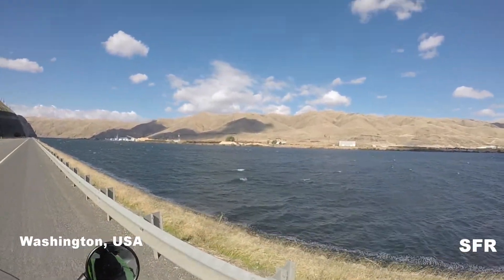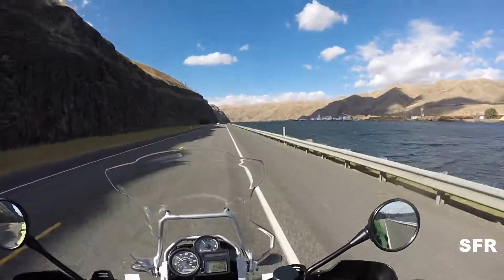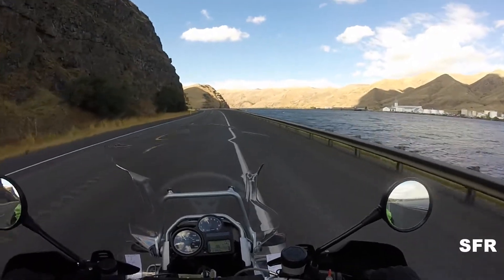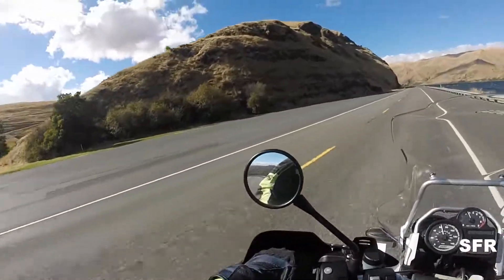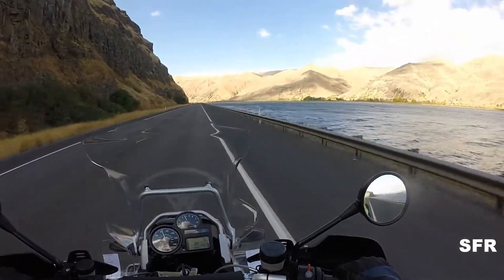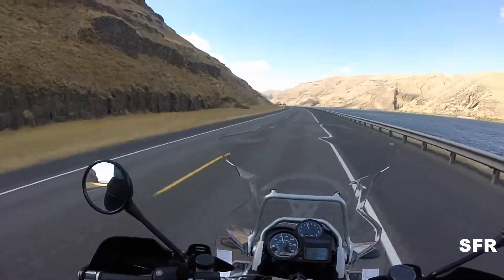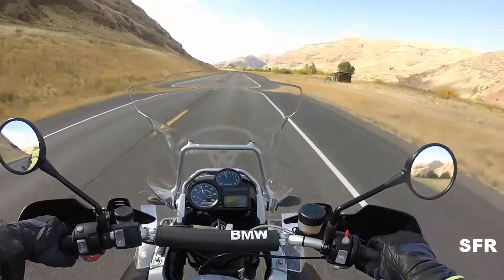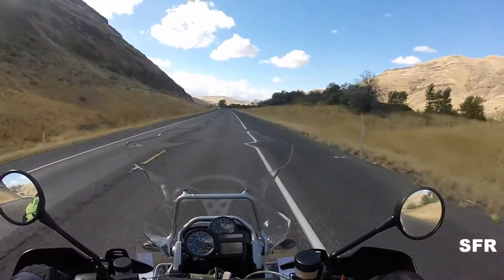BMW R1200 GSA Review - Why I bought the GSA ? Part 4 - Washington to California